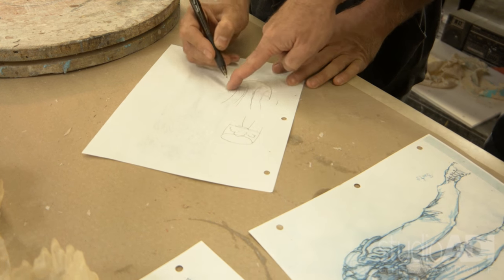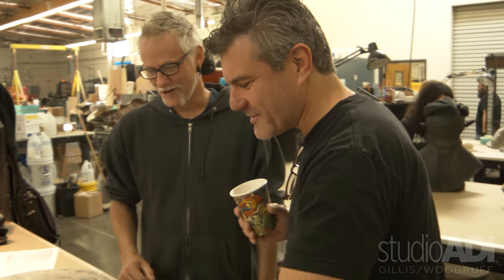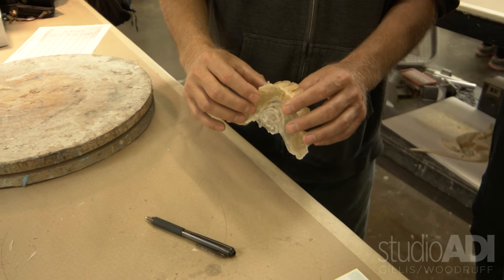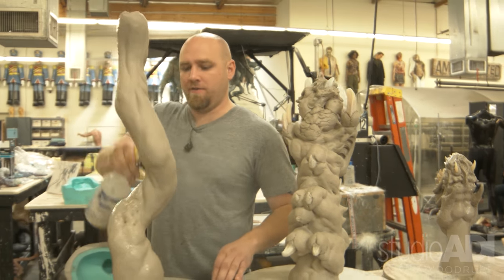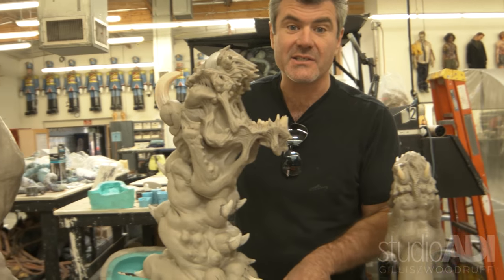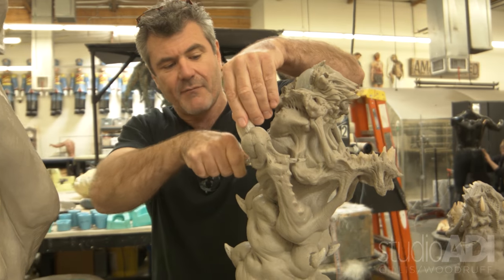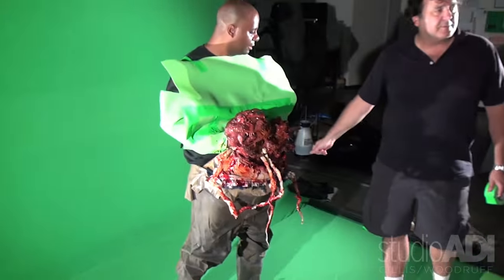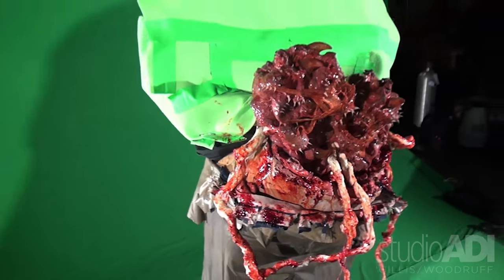Harbinger Down Atka's Legs BTS ADI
Now on Netflix, Amazon, & iTunes

Follow Alec as he collaborates with BLADE director and old friend Stephen Norrington on sculpting the Atka leg creature to it's on-set debut filming HARBINGER DOWN.